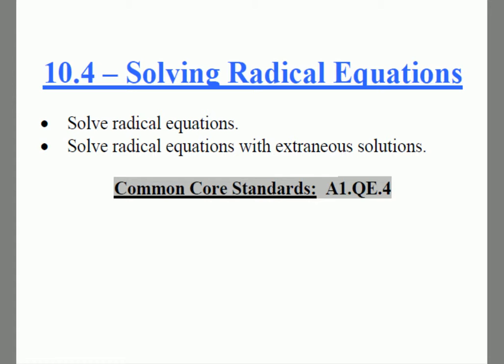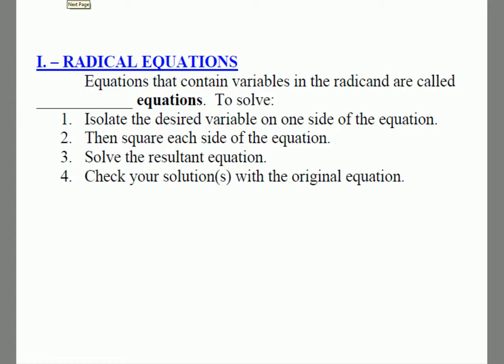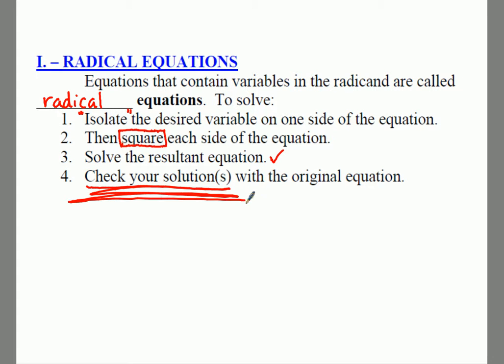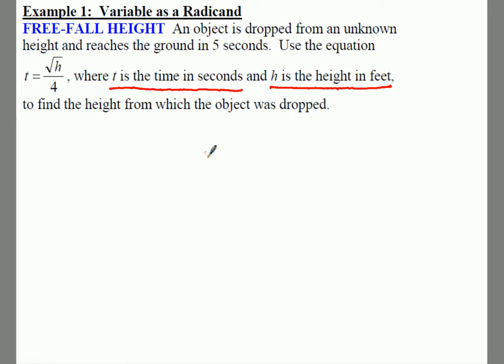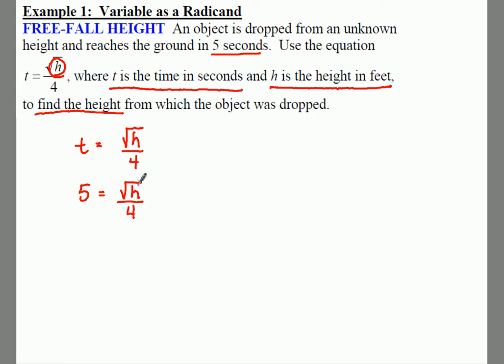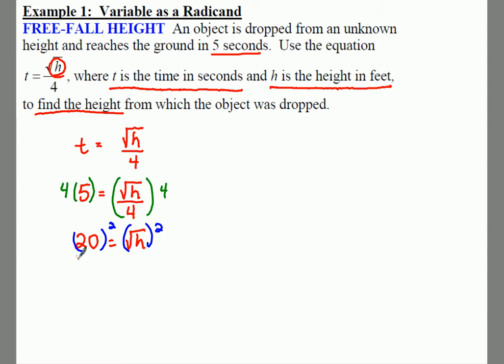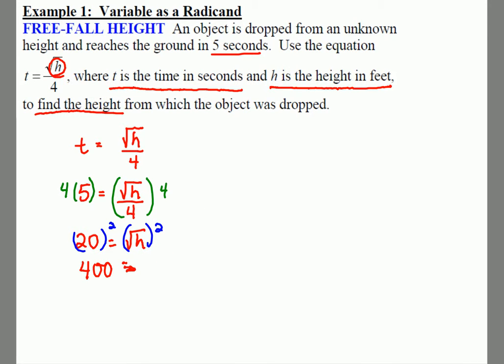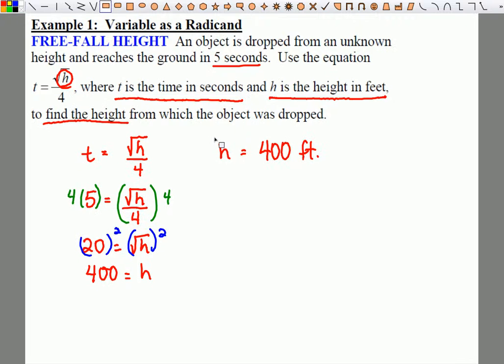Algebra 1: 10.4 Notes: Example 1 - Solve a Radical Equation